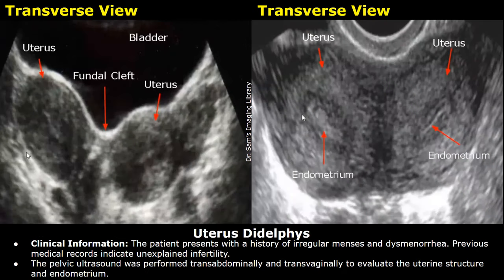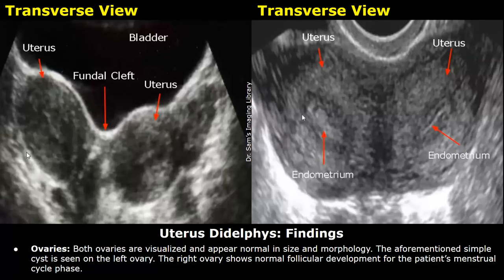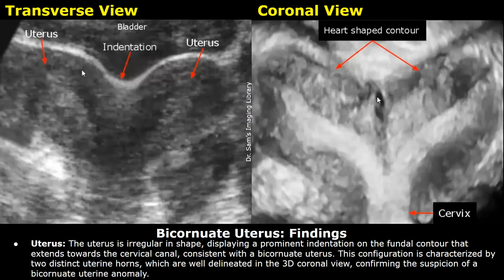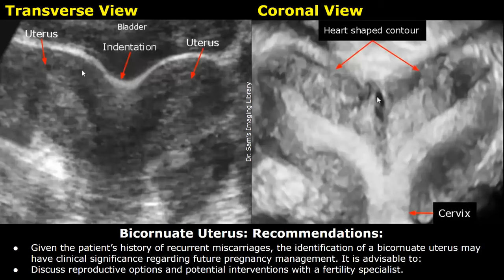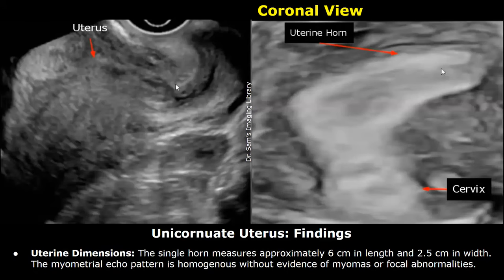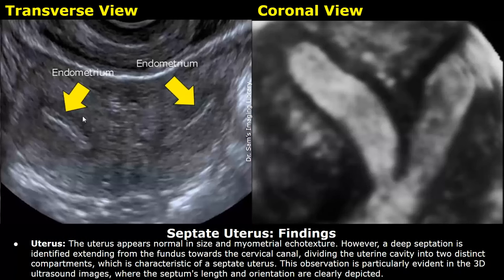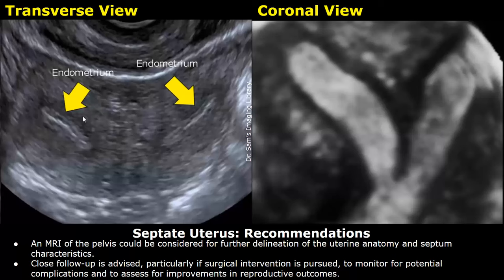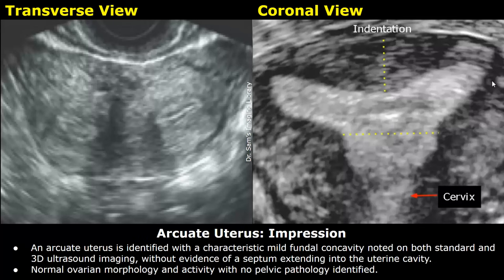Congenital Uterine Anomalies Ultrasound Reporting | Didelphys, Bicornuate, Unicornuate Uterus USG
*Cases
Uterus Didelphys - 0:00
Bicornuate Uterus - 3:35
Unicornuate Uterus - 7:05
Septate Uterus - 9:37
Arcuate Uterus - 12:16

Ultrasound Reports

Uterus Didelphys:
Clinical Information: The patient presents with a history of irregular menses and dysmenorrhea. Previous medical records indicate unexplained infertility.
The pelvic ultrasound was performed transabdominally and transvaginally to evaluate the uterine structure and endometrium.

Findings

Uterus: The uterus appears to be duplicated with two distinct uterine bodies, each with its own cervix, consistent with a diagnosis of uterus didelphys. Each uterine cavity measures approximately 7 cm in length and displays a normal myometrial echo pattern without evidence of leiomyoma or focal lesion.
Right Uterus: The right uterine body shows a normal endometrial stripe measuring 3 mm in thickness. No adnexal mass or free fluid is observed in the right adnexa.
Left Uterus: The left uterine body similarly demonstrates a normal endometrial stripe, also measuring 3 mm. A small, simple ovarian cyst is noted on the left ovary, measuring approximately 2 cm. No significant free fluid or adnexal mass is present in the left adnexa.
Ovaries: Both ovaries are visualized and appear normal in size and morphology. The aforementioned simple cyst is seen on the left ovary. The right ovary shows normal follicular development for the patient’s menstrual cycle phase.

Impression:
Uterus didelphys with two distinct uterine bodies and cervixes.
Normal ovaries with a small simple cyst on the left ovary.
No evidence of intrauterine pregnancy at the time of scan.

Recommendations:
Further evaluation with magnetic resonance imaging (MRI) may be beneficial for comprehensive anatomical mapping. Consideration of a fertility consultation to discuss reproductive options and management. Regular follow-up is recommended to monitor the simple cyst on the left ovary.

Bicornuate Uterus:
Clinical Information: The patient presents with a history of recurrent miscarriages. She has been referred for further evaluation of uterine anomalies suspected in previous pelvic examinations.

Findings:
Uterus: The uterus is irregular in shape, displaying a prominent indentation on the fundal contour that extends towards the cervical canal, consistent with a bicornuate uterus. This configuration is characterized by two distinct uterine horns, which are well delineated in the 3D coronal view, confirming the suspicion of a bicornuate uterine anomaly.
Right Horn: Measures approximately 8 cm in length and 4 cm in width.
Left Horn: Measures approximately 7.5 cm in length and 3.8 cm in width.
The myometrial echotexture is homogenous, with no evidence of myomas or focal lesions within either uterine horn.
Endometrial Stripe: The endometrial linings within both horns appear normal, with thickness measurements consistent with the patient's phase in the menstrual cycle: approximately 5 mm in both horns.
Ovaries: Both ovaries are visualized and appear normal in size, position, and morphology. No adnexal masses or significant free fluid is noted.

Impression:
Bicornuate uterus with two distinct uterine horns, as confirmed by 3D ultrasound in the coronal view.
Normal endometrial stripes within both uterine horns.
No evidence of intrauterine pregnancy or abnormality within the ovaries.

Recommendations:
Given the patient’s history of recurrent miscarriages, the identification of a bicornuate uterus may have clinical significance regarding future pregnancy management. It is advisable to:
Discuss reproductive options and potential interventions with a fertility specialist.
Consider a follow-up MRI for further anatomical clarification and to assist in planning for any surgical intervention, if deemed necessary.
Schedule regular prenatal monitoring in the event of future pregnancies to manage potential complications associated with the bicornuate uterus.

Unicornuate Uterus:
Clinical Information: The patient presents for evaluation due to primary infertility and a history of irregular menstrual cycles. Previous assessments suggested a possible congenital uterine anomaly.
Technique: The examination was performed via both transabdominal and transvaginal approaches to comprehensively assess the uterine structure. 3D imaging was utilized to enhance the evaluation of the uterine morphology, with a focus on the coronal plane for detailed visualization.

Findings:
Uterus: The uterus is observed to be smaller than normal with a single horn, indicating a unicornuate uterus. This configuration lacks the typical pear shape, appearing elongated and curved. The 3D coronal view distinctly showcases the absence of the second uterine horn, confirming the unicornuate nature of the uterus.